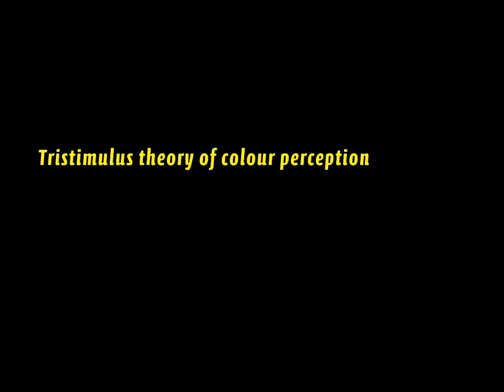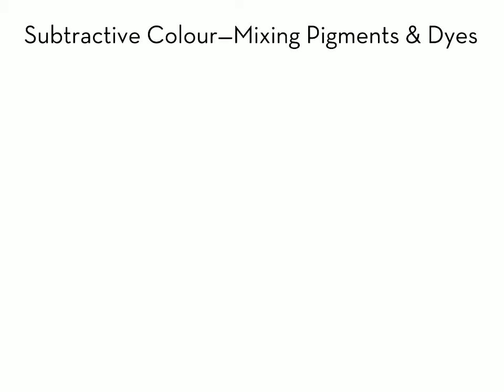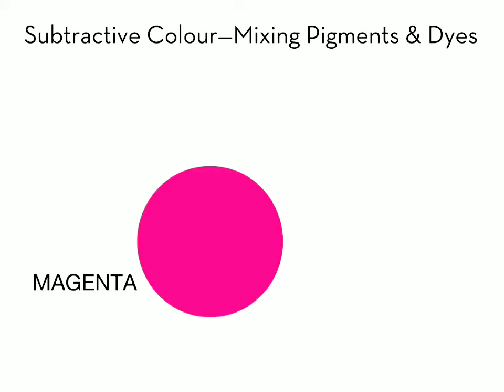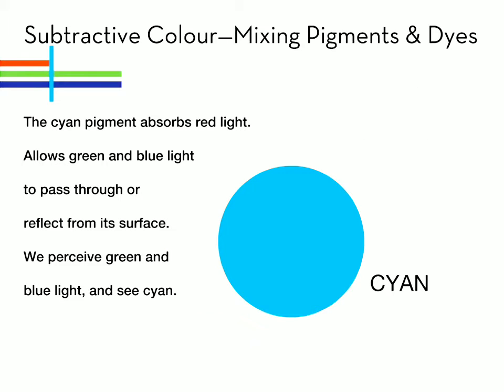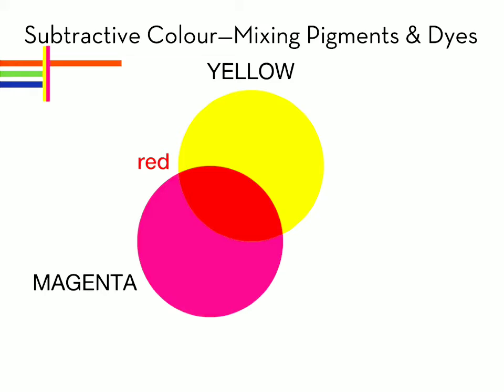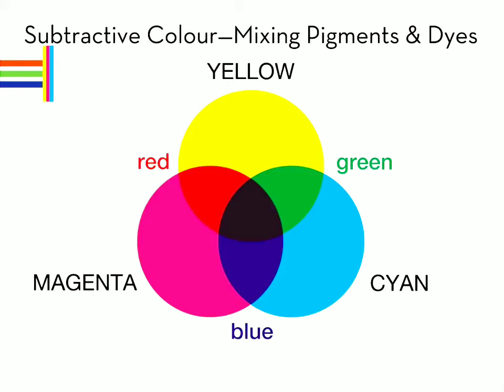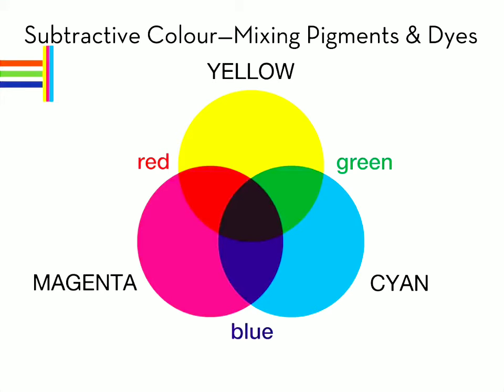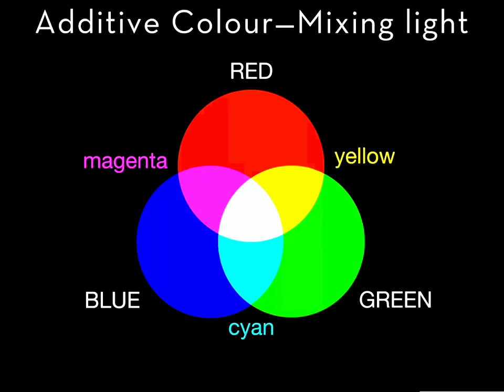Basic Color Theory || Primary Secondary And Complementary Colour Wheel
When presenting a design or an idea your choice of colours is very important. Many surveys  have been carried out on the general public to find out what people like. The findings suggest that very young children like bright, vibrant colours (reds, yellows and oranges etc...) whilst older people like more gentle or sophisticated colours and tones such as shades of blue.

 It is very important for a designer to understand the way colours are put together/created as this may help in the selection of the right colour scheme for a particular age group. Next time you pass a poster look closely at the colours - the designer has considered them very carefully.